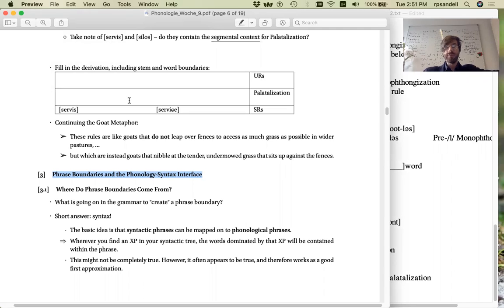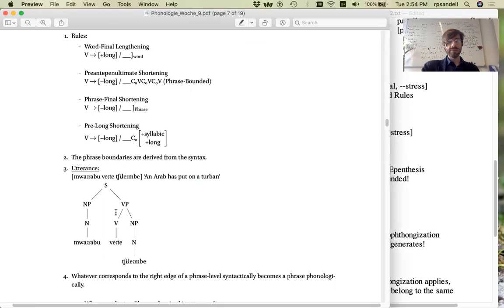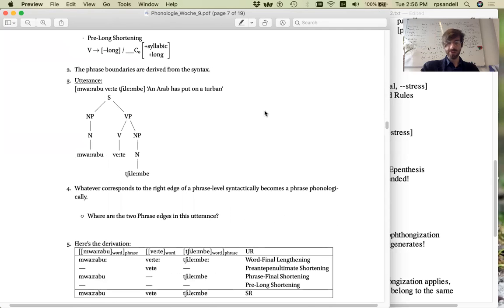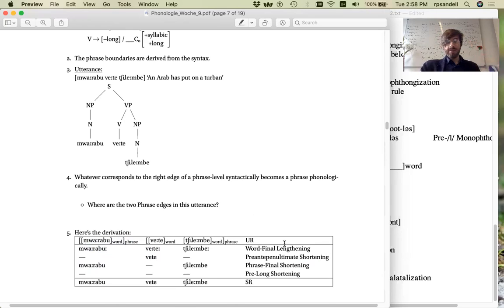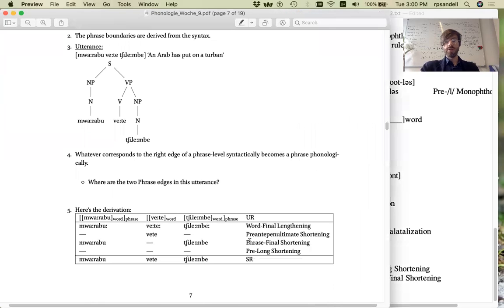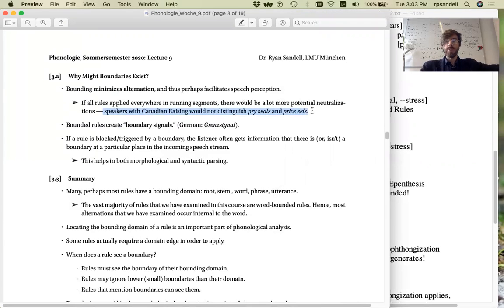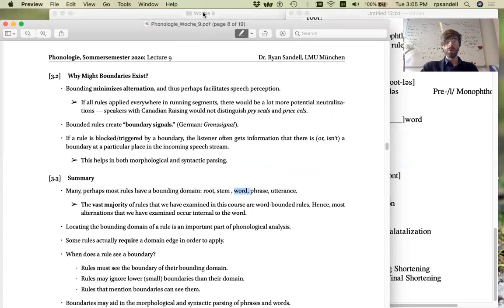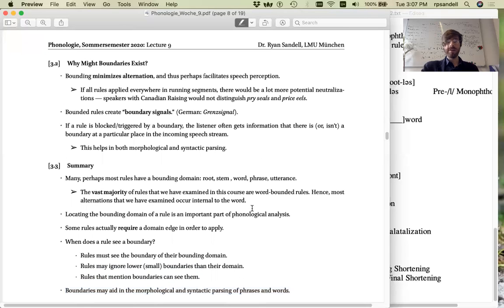Phonology Week 9, Part 4